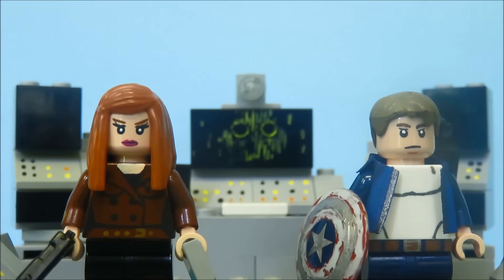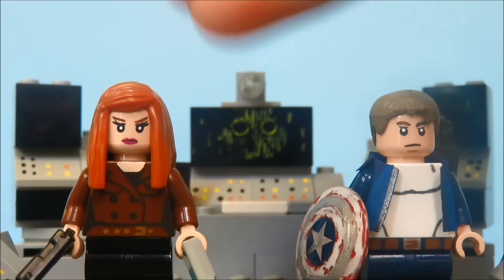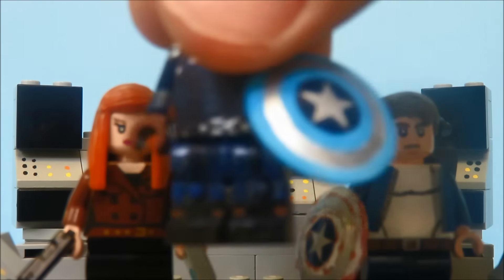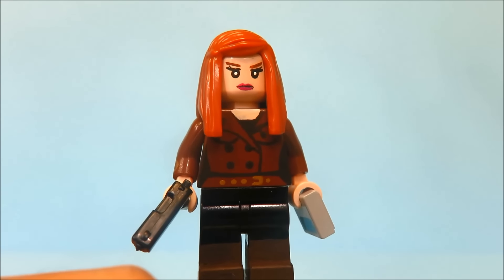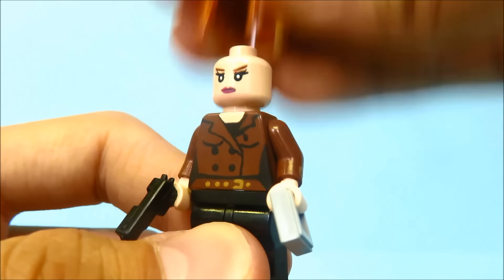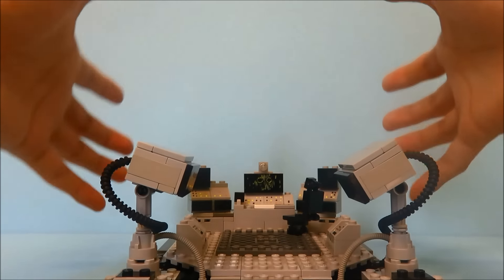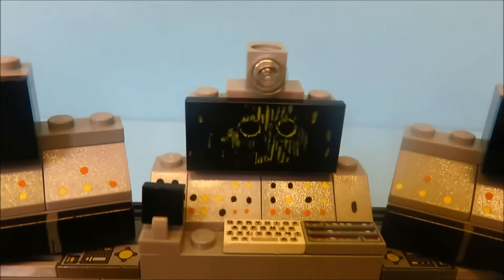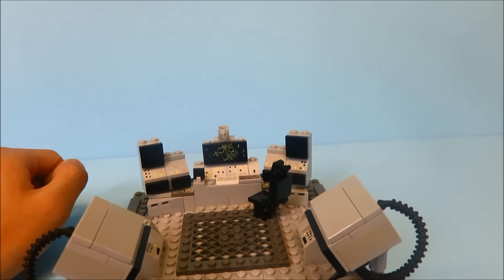Lego Captain America The Winter Soldier Spin-off